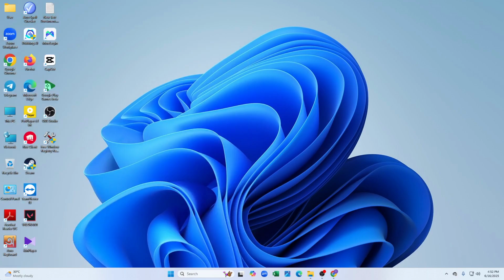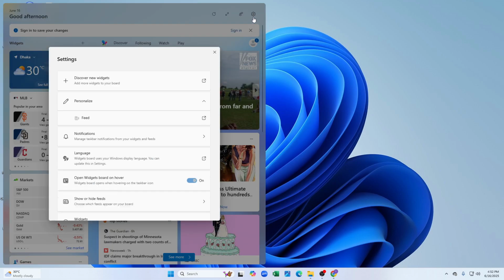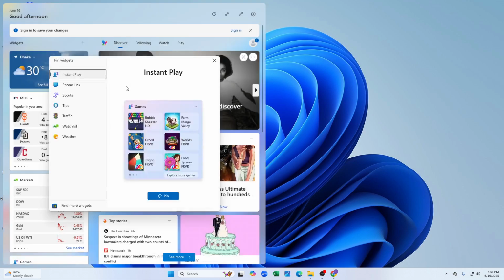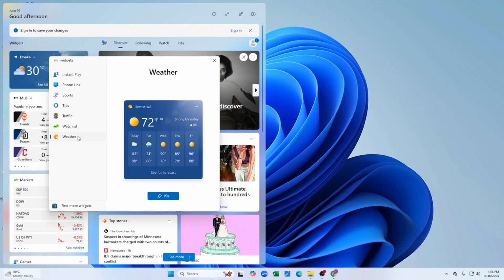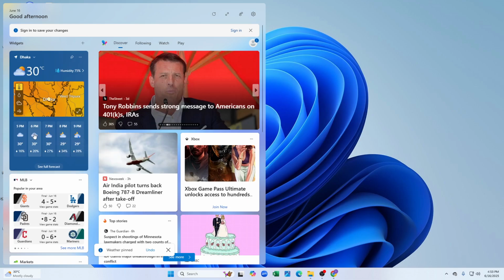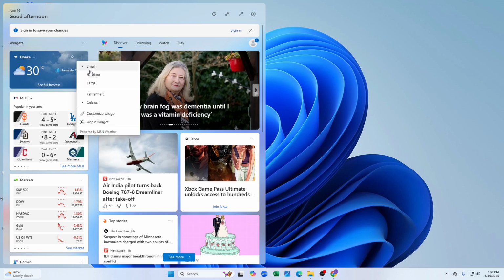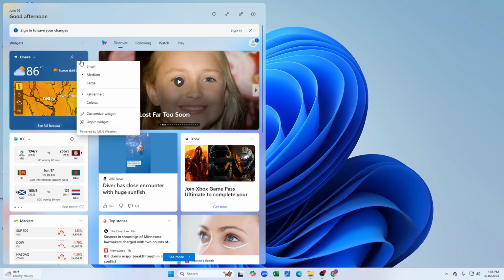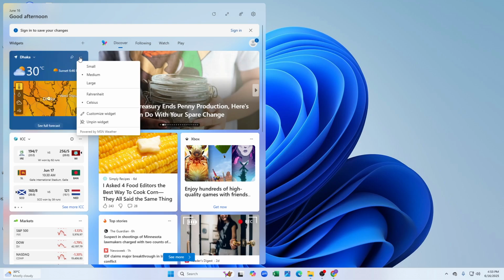How to Enable New Weather Widget in windows 11 Full Guide - (2025)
- In this video, you'll learn how to enable the new Weather Widget in Windows 11 with a full step-by-step guide. This tutorial covers everything from finding the widget settings to customizing the weather display on your taskbar. Related keywords include Windows 11 weather widget, enable weather on taskbar, and customize widgets in Windows 11 to help you stay updated with real-time weather info right on your desktop.